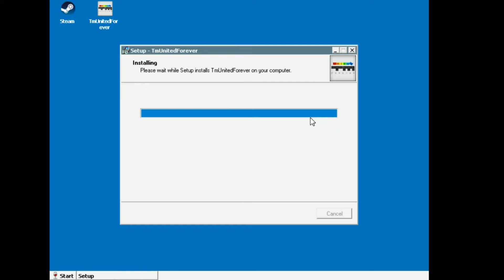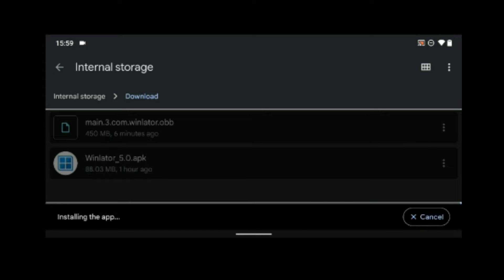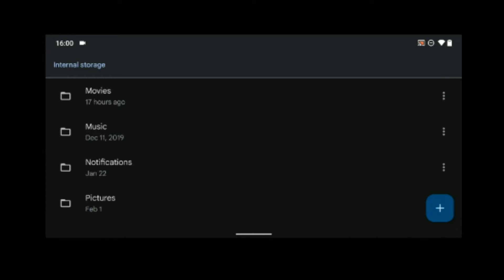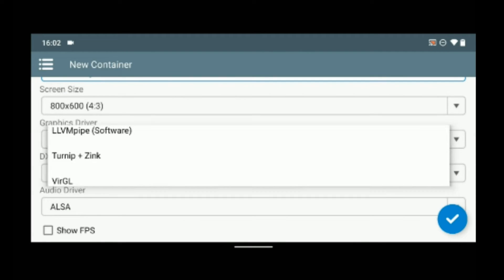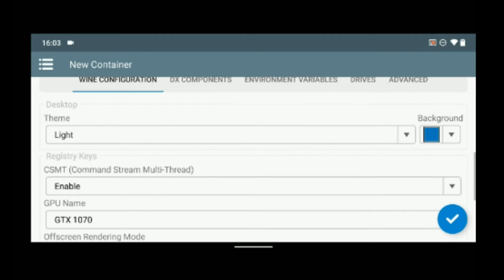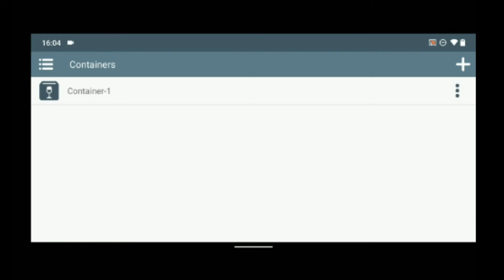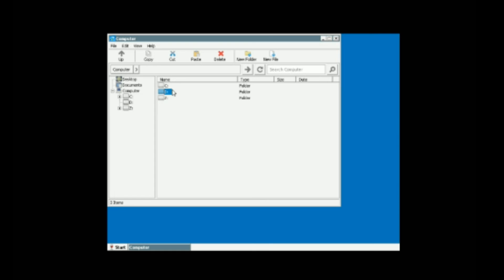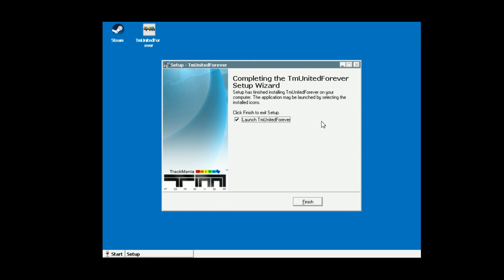How to Install Winlator PC Emulator on any Android Phone - Play PC Games on Android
In this video I'm going to show you how to Install Winlator PC Emulator on any Android Phone and play PC Games like GTA5 on Android Phone.